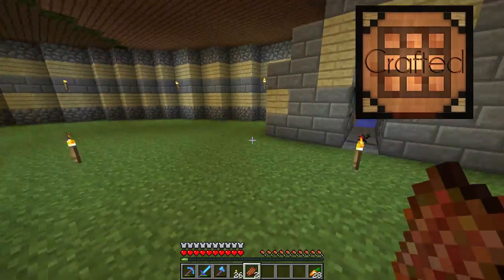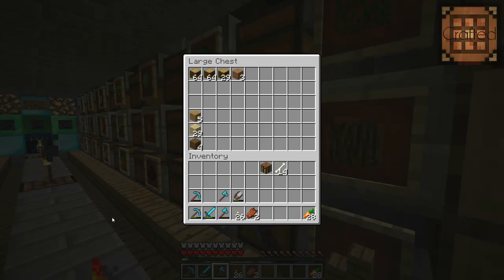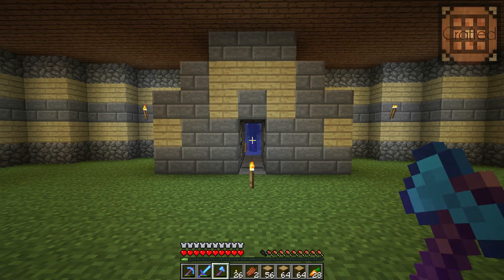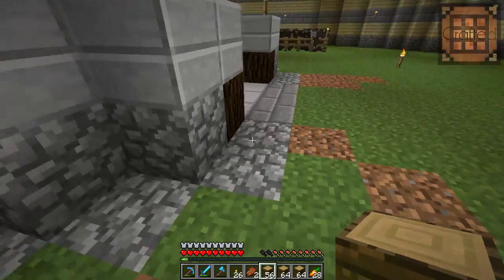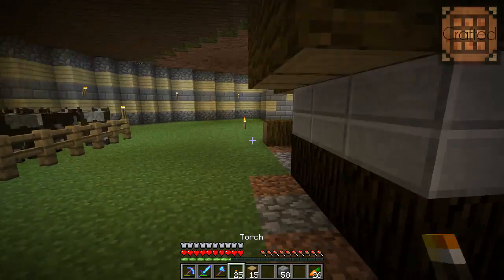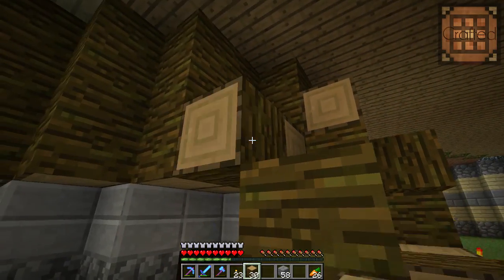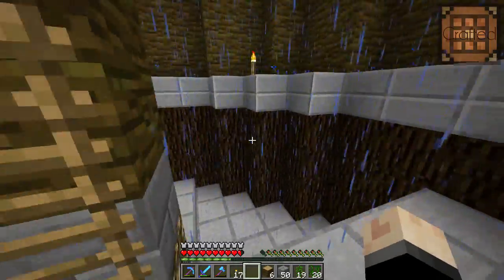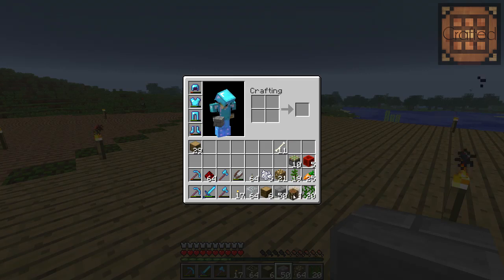Crafted SMP - E38 - Moody Castle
In this episode of Crafted, I finish the first floor of the castle and plan ahead for the upper level!